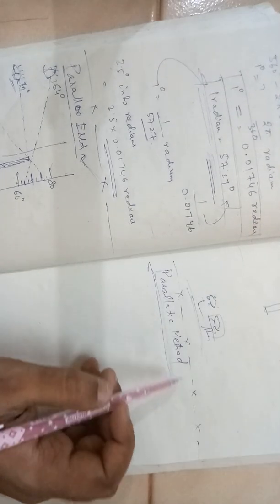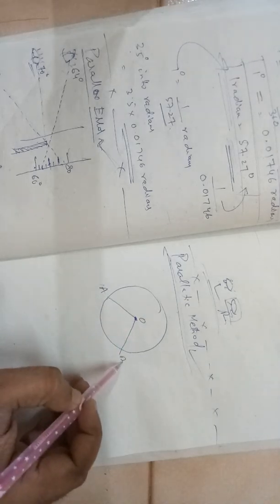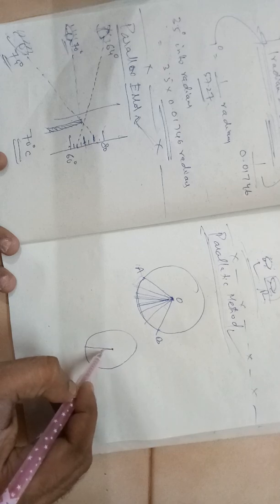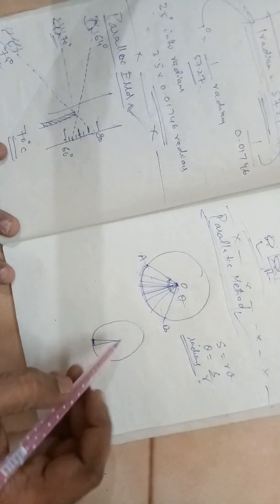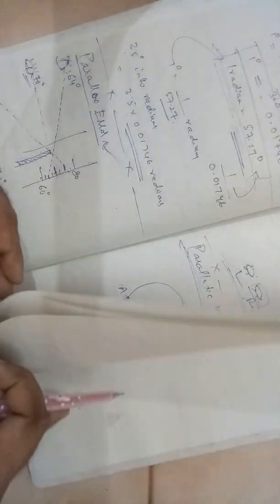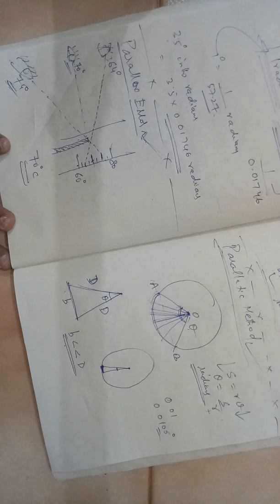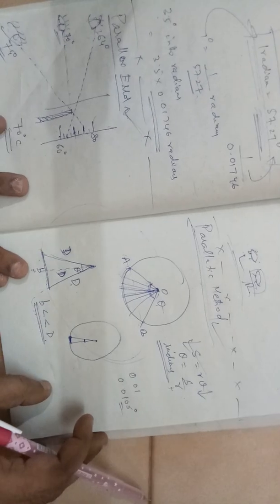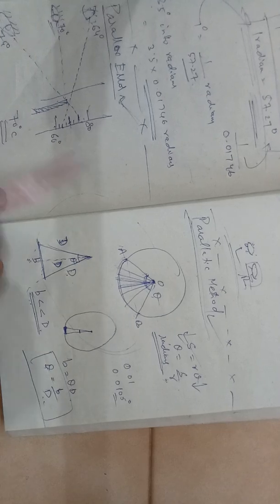parallactic method for finding large distances